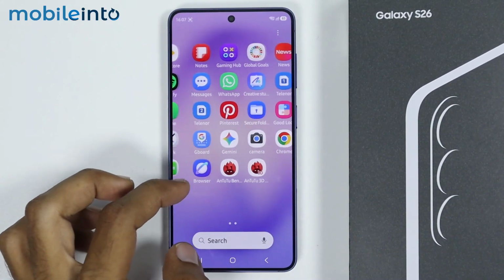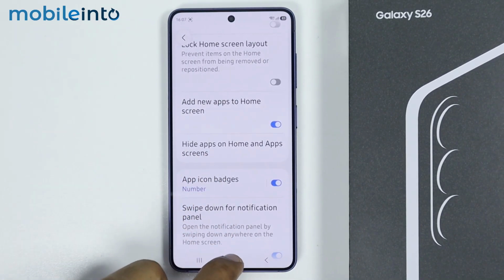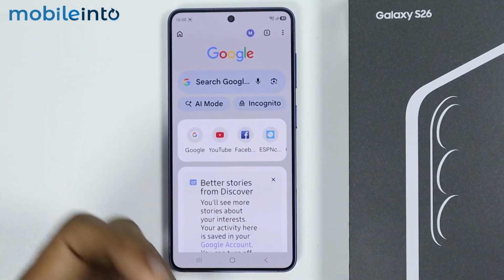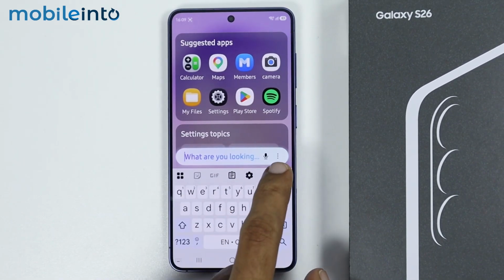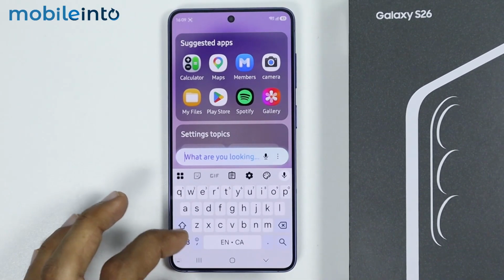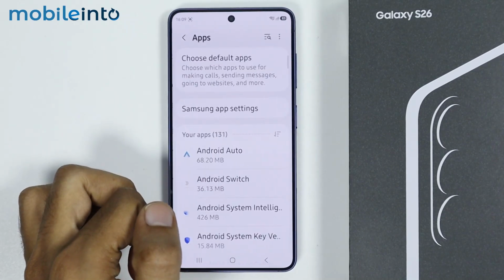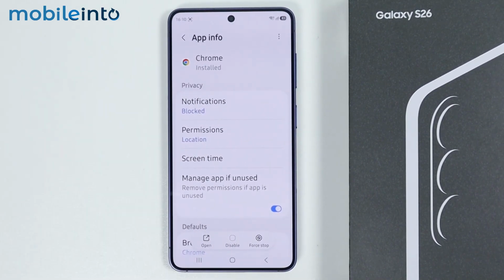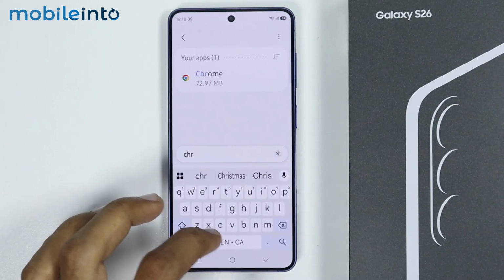How to Find Hidden Apps on Samsung S26/S26 Ultra - Show Hidden Apps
In this video, we will learn how to find hidden apps on Samsung Galaxy S26 / S26 Plus / S26 Ultra. If you want to view hidden apps or locate hidden apps on Samsung Galaxy S26 / S26 Plus / S26 Ultra, follow these steps.